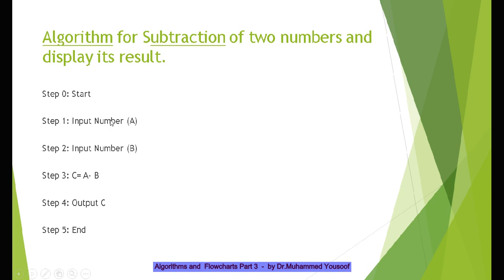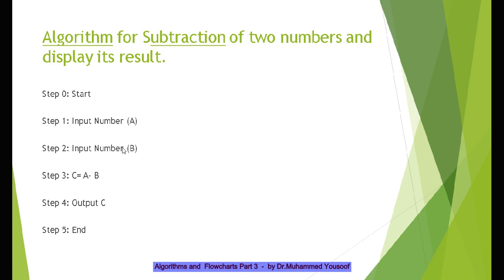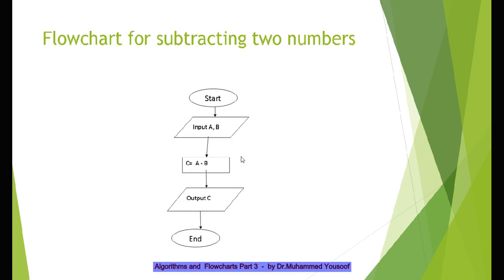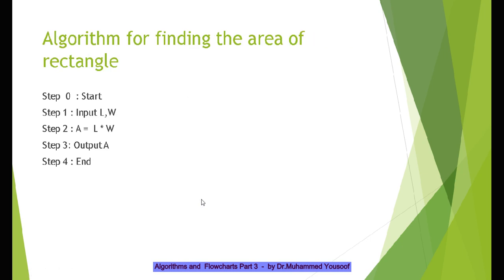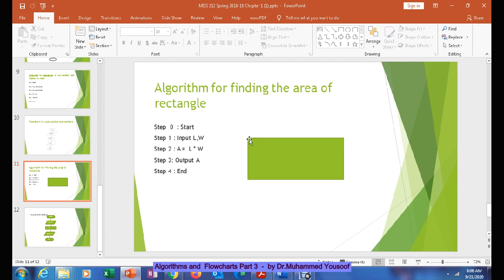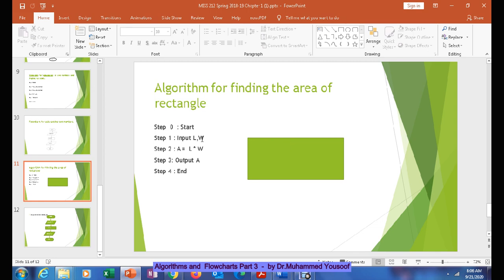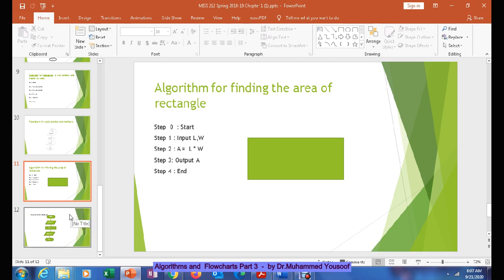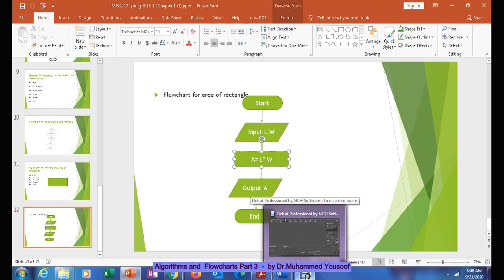Algorithm and Flowchart Part 3